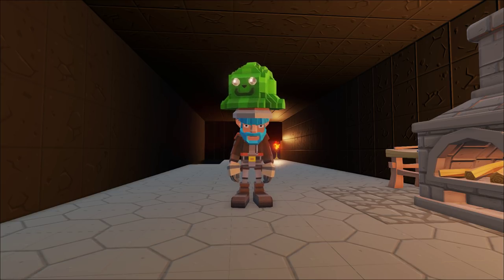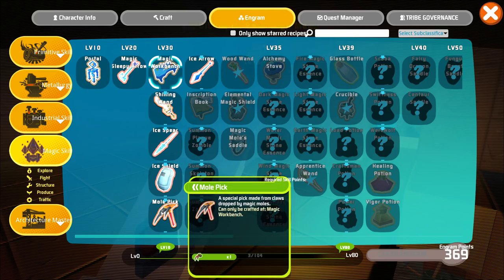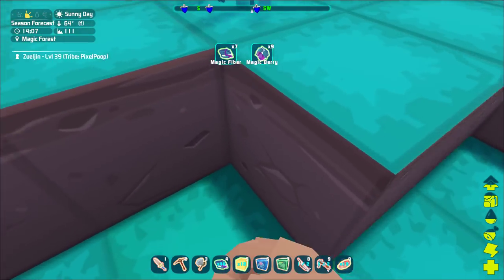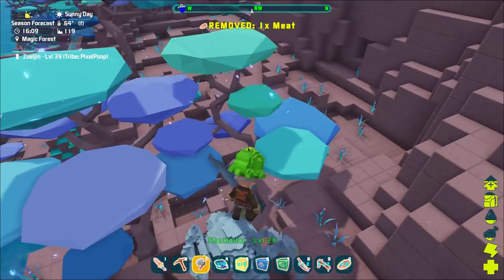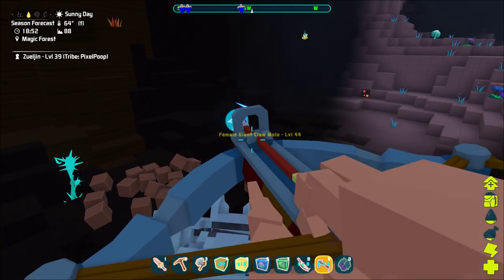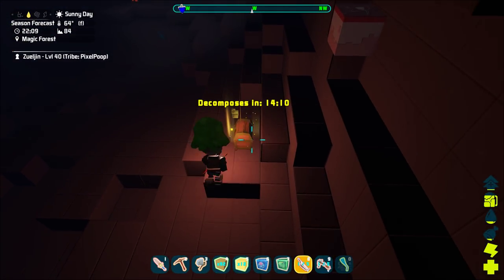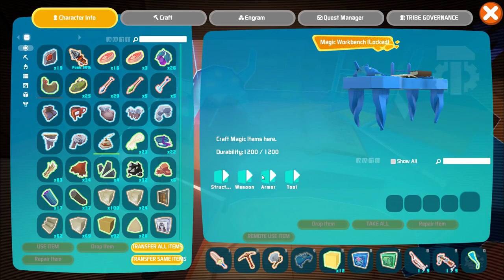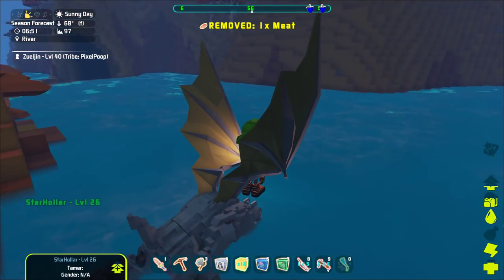MAGIC MOLE TAMING! - Let's Play PixARK Gameplay Part 9 (PixARK Pooing Evolved - Minecraft Meets Ark)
Welcome to my Let's Play PixARK Gameplay Series! Enter a world of mystery, danger, ancient dinosaurs, mythical beasts, and cubes! Work by yourself or with a tribe of others to gather materials, craft useful items, tame wild creatures, and build huge bases to survive in PixARK!

FEATURES
Over 100 creatures to tame, train and ride
Voxel block building system
Procedurally generated maps
Procedurally generated quests
Creative Mode, where you can build anything you can imagine
Extensive character creation tools, and character progression systems with skill trees and customizable stats